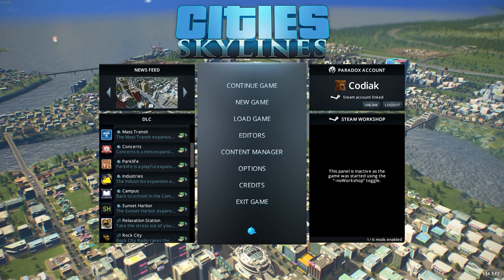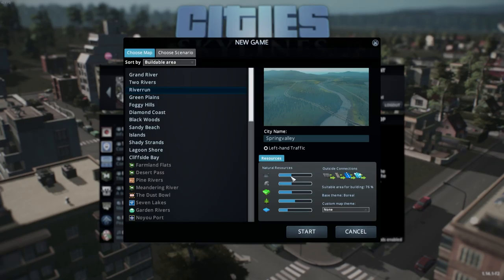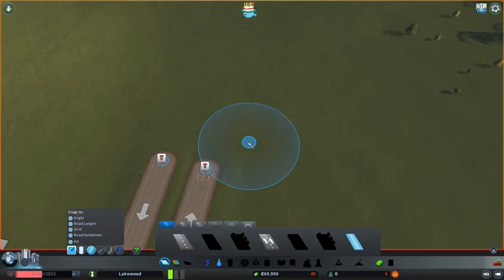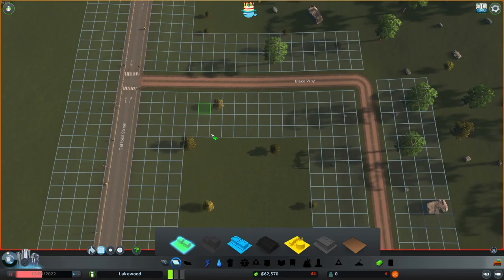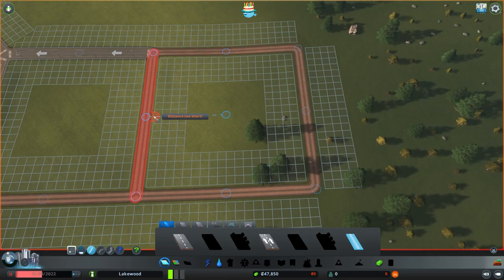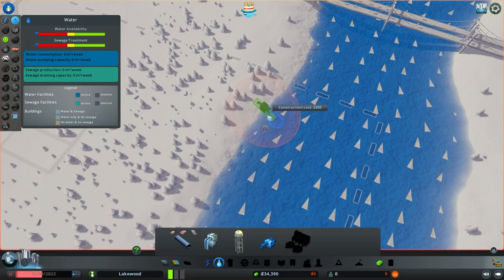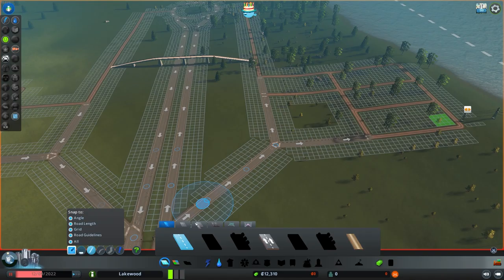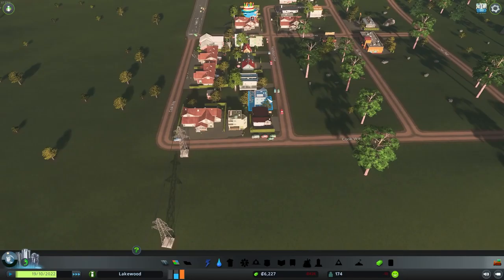How To Start A City As A Beginner In 2022 // Cities: Skylines Vanilla Tutorial Ep 01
I hope this beginner's tutorial helps you understand the basics of Cities Skylines! Cities: Skyline's new DLC that was just released, Plazas and Promenades, will be bringing a ton of new players into the community and I firmly believe that this tutorial series will help a lot of you get started!

I've gathered a plethora of knowledge about the game in my 1000 + hours of playing the game so if you have any questions please don't hesitate to ask in the comments.

Discord Member Goal: 98% 197/200
Newest Discord Member:  claudep67gaming♯0

00:00:00​ - Intro
00:00:50 - Main Menu
00:01:35​ - Content Manager / Mods
00:04:32​ - Options
00:06:18​ - Map Selection / New Game
00:10:05​ - UI
00:13:15​ - Roads
00:13:47​ - Road Toggle Snapping
00:15:00​ - Road Types
00:16:05​ - Road Building / Layout
00:17:26​ - Road Directions & Upgrading
00:18:17​ - Lane Mathematics
00:19:38​ - Road Building / Layout
00:22:07​ - Zoning
00:23:00 - Road Building / Layout
00:24:12 - Bridges
00:24:28 - Road Tools
00:25:16 - Bridges
00:26:20 - Road Cost = Distance
00:27:47 - Planning Your City
00:28:36 - Road Building
00:29:55 - Upgrading Roads & Road Info
00:30:38 - Roundabouts
00:35:23 - Utilities (Power and Water)
00:39:55 - Upkeep
00:40:32 - Plopables, Growables, and Zoning
00:41:35 - How to Start Your Power Grid
00:42:55 - Budget
00:43:58 - Medium Roads
00:44:50 - Intersections, Junctions, and Road Names
00:46:58 - LET'S PLAY
00:49:45 - Building Details and Info
00:50:30 - LET'S PLAY
00:56:00 - Outro
00:57:14 - Taxes & Upgrades
00:58:37 - Outro